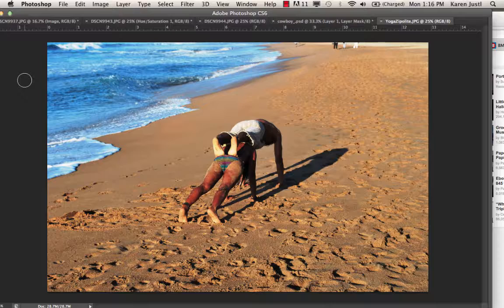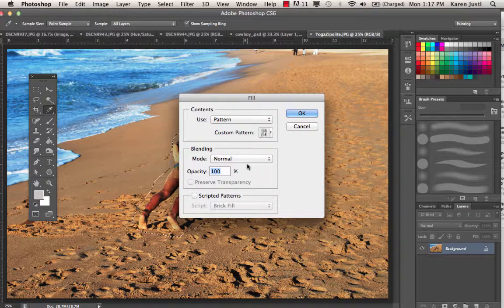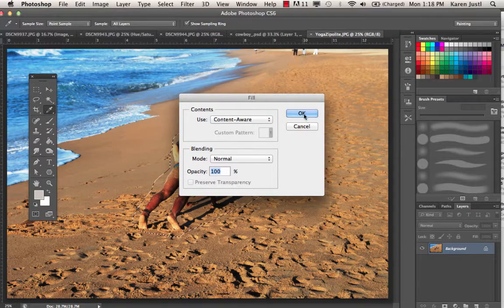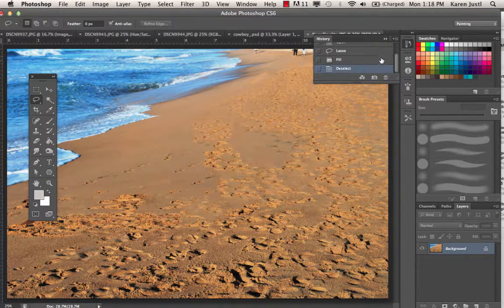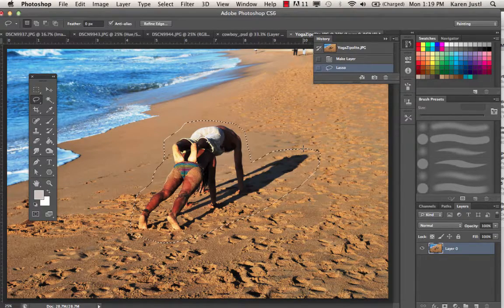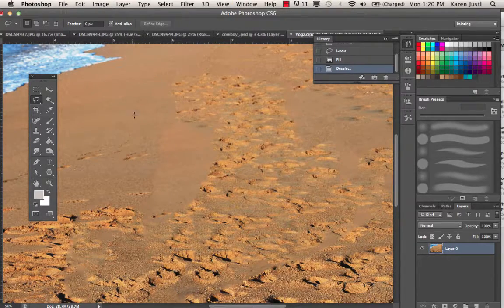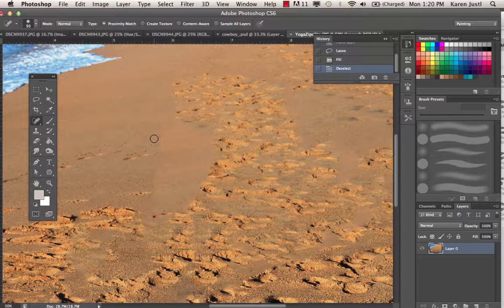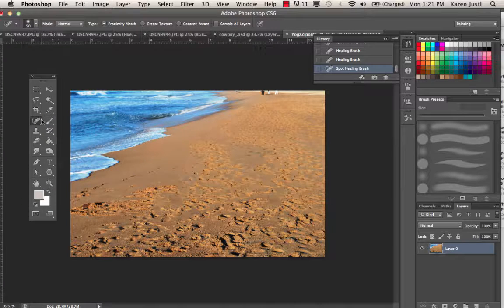Content Aware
PHOTOSHOP Content Aware Fill